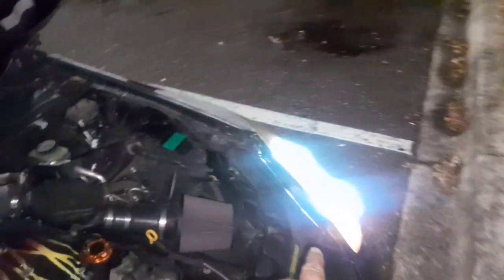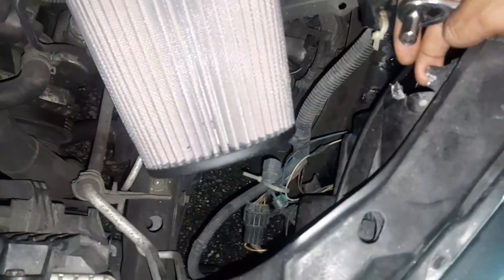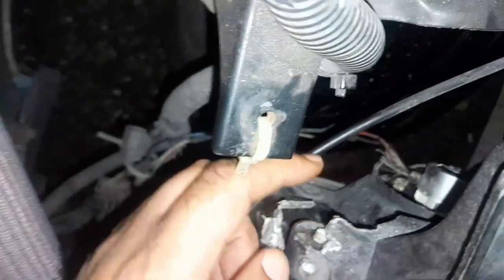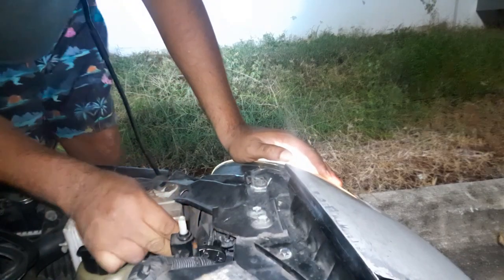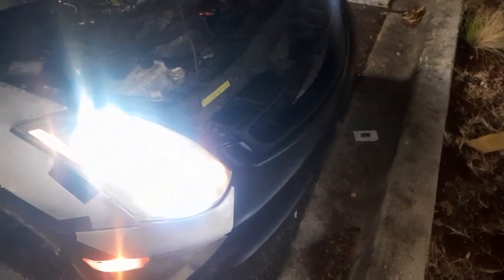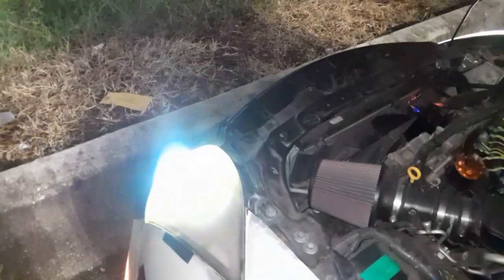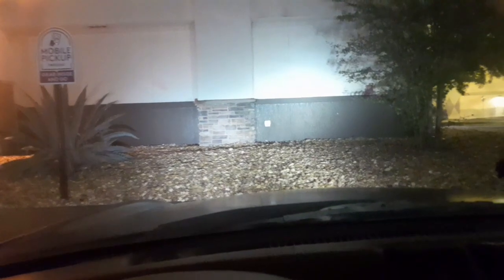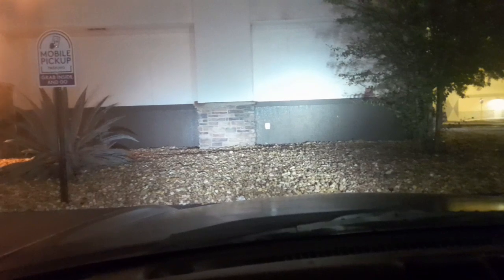Easy Steps to Adjust Your Infiniti G35 Headlights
Learn how to adjust the headlights on your Infiniti G35 in a few simple steps. No need to spend money on a mechanic when you can do it yourself! Follow along with this easy tutorial and improve your visibility on the road.